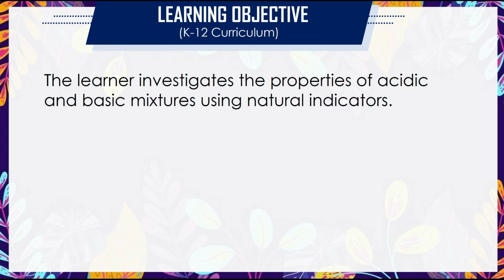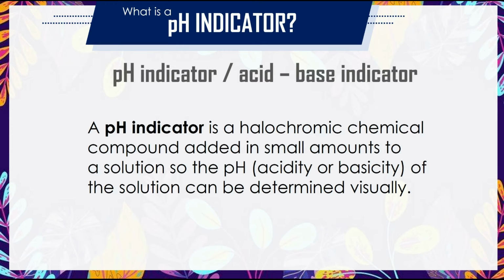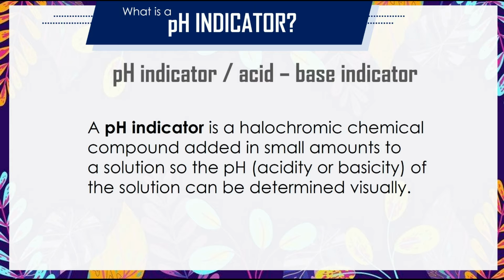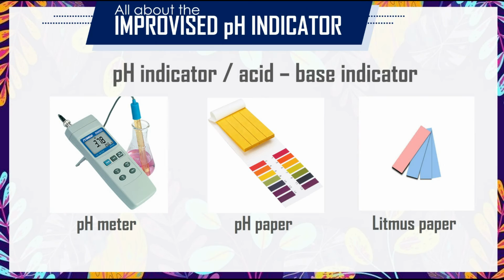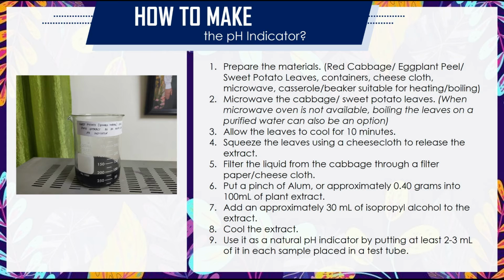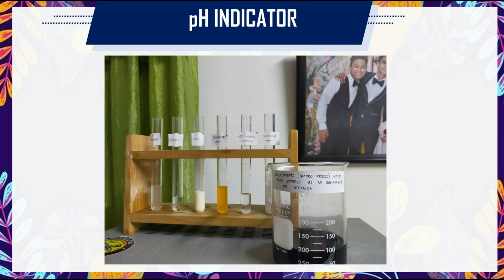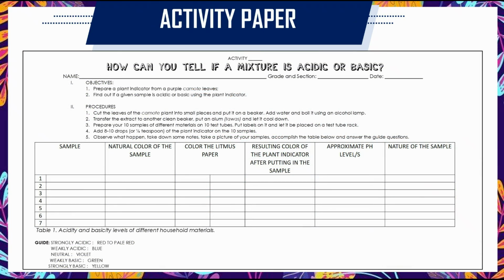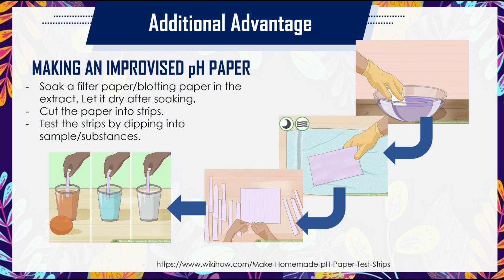Improvised pH indicator - Guide for Grade 7 Teachers